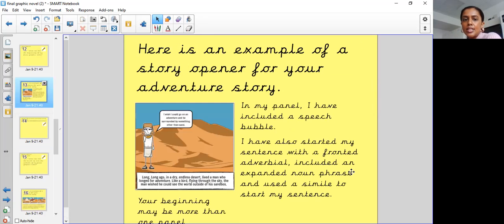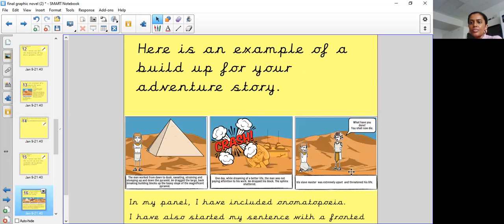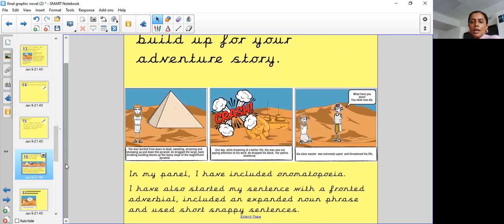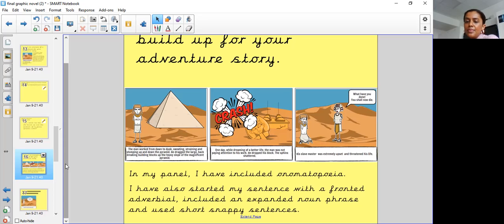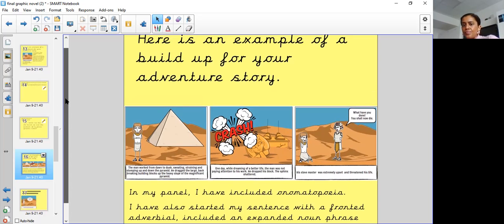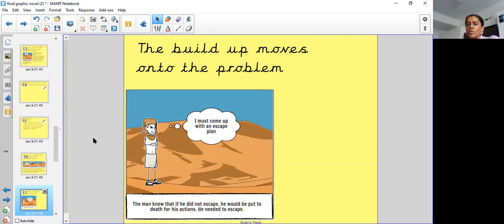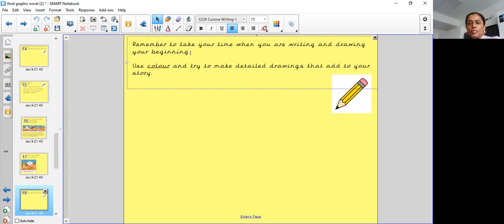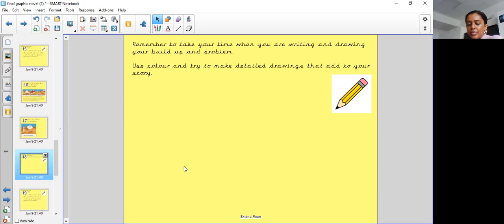Year 4 3rd March English Wonder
In this video, we continue with our graphic novels. Today we will be focusing on the build up and the problem.